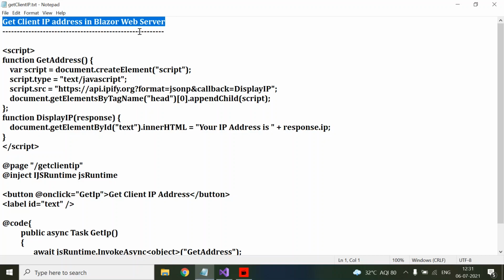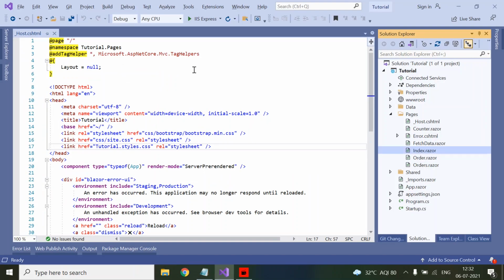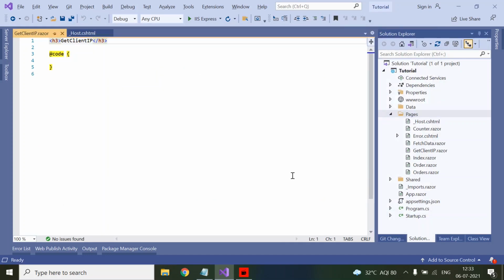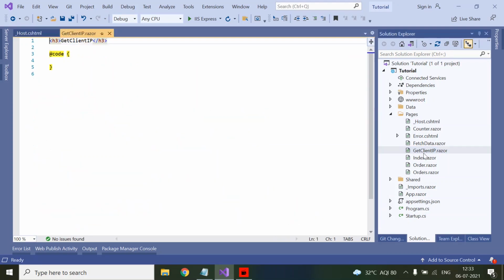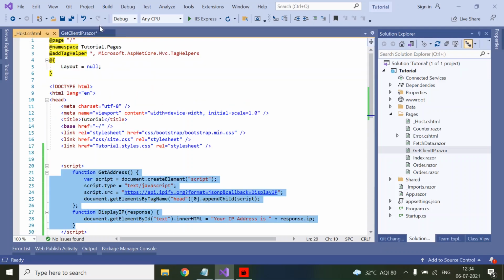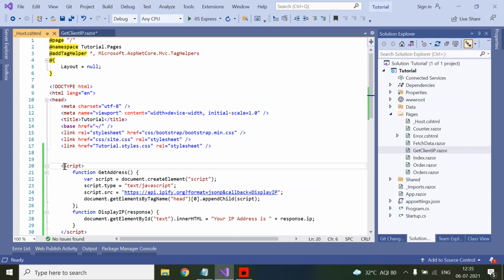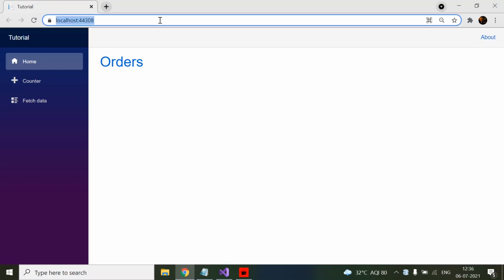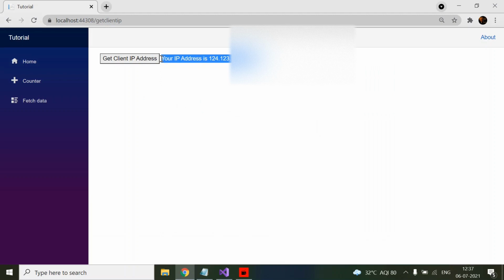How to get Client IP Address in Blazor Server Application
In this video, we will get the client Public IP address using ipify api. usually we will have many other methods to get public IP but its very easy. you can implement it with in 5 minutes. and in this video we have created a real world application to get the my public IP address. Please let me know in comments if you need any further information.